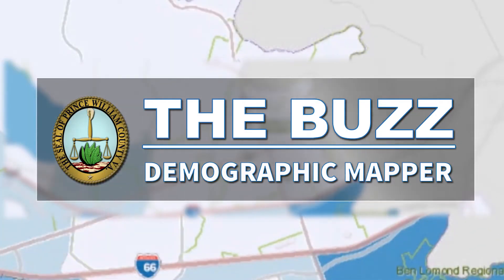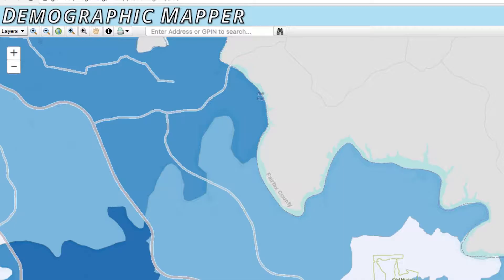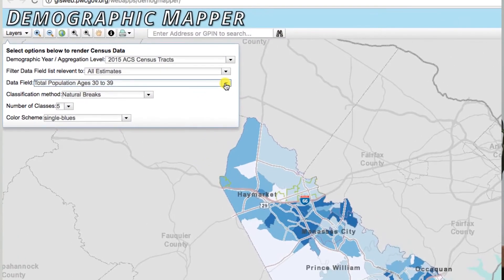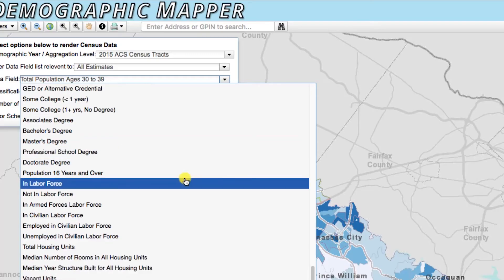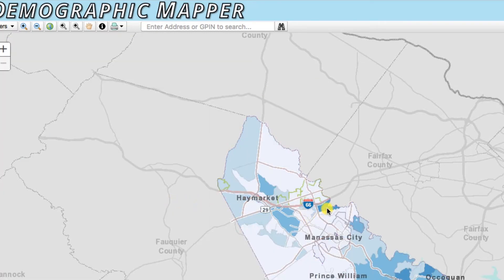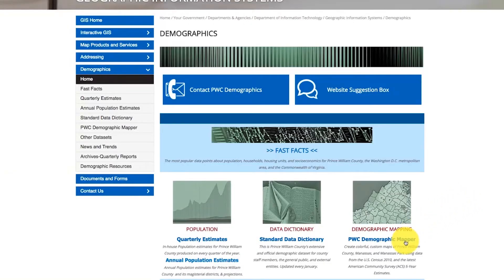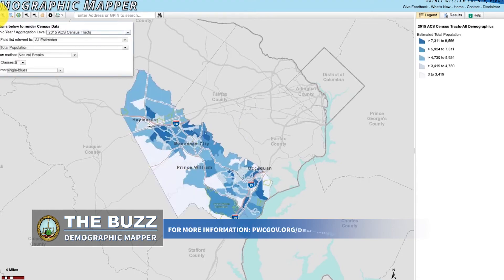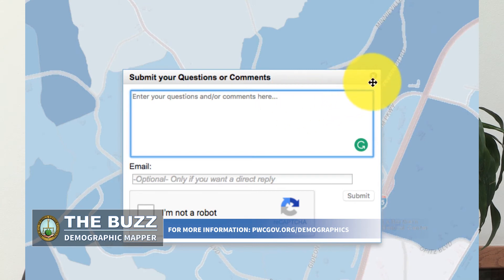Prince William County Demographic Mapper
Demographic Mapper allows for the creation of colorful maps from a selection of countless demographic attributes from the 2010 Census and the latest American Community Survey (ACS) 5-Year Estimates.Demographic data can be displayed by county census blocks, block groups,tracts, magisterial districts, and even Zip Codes! In addition to personalizing the color scheme, customization of data tabulation and printable map export are also available. Additionally, the mapper contains a ‘demographic profile’feature for detailed queries. Use the ‘identify tool’ to select one or more Census boundaries (such as tracts) to obtain all available demographic stats presented in bar charts, pie charts, and other mediums for your selection.